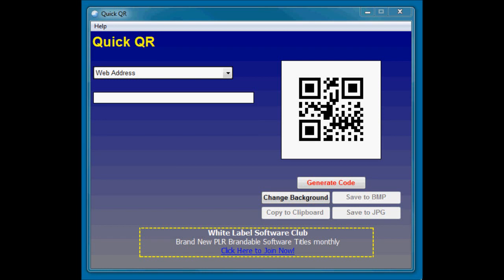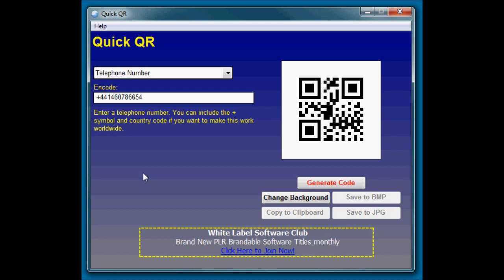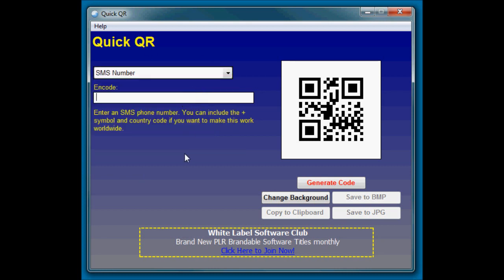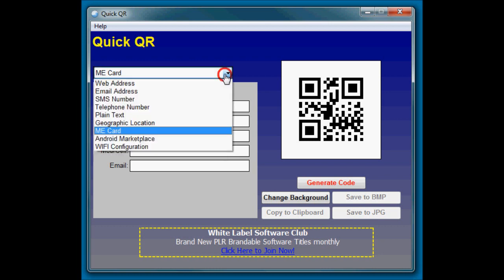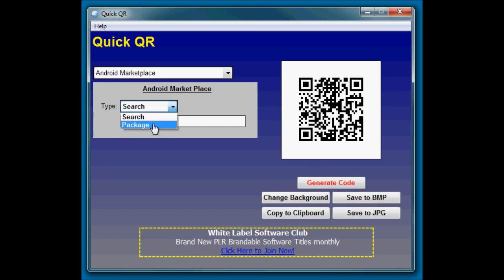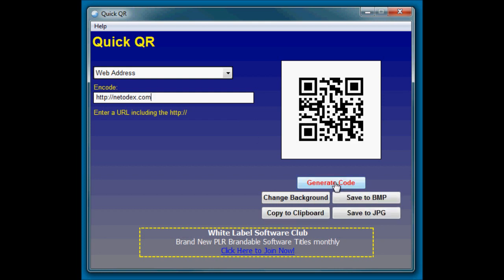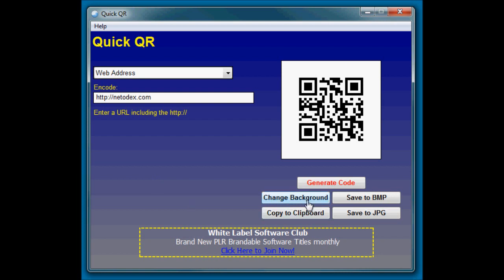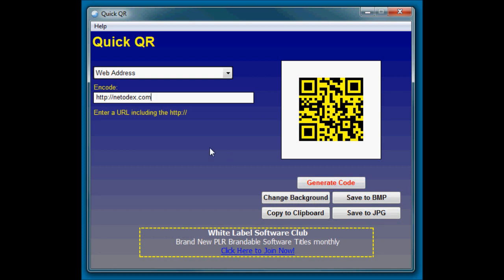qr code English tutorial